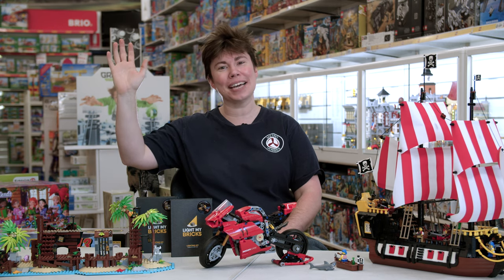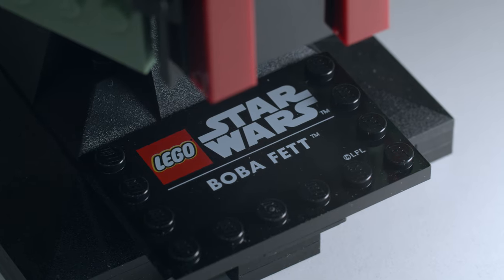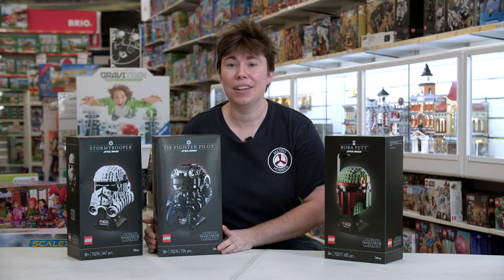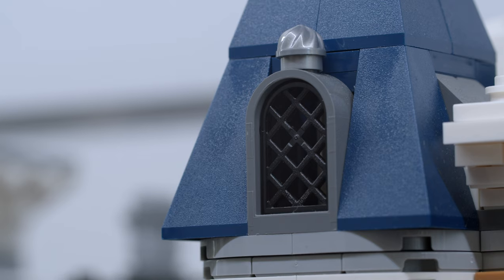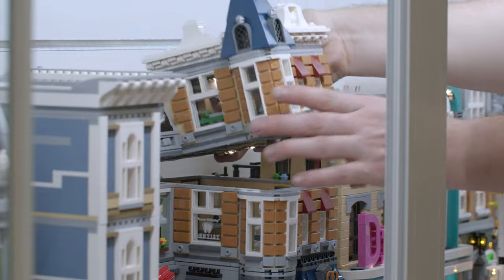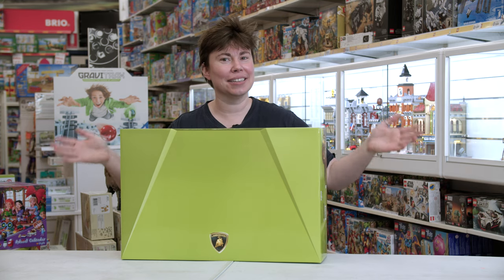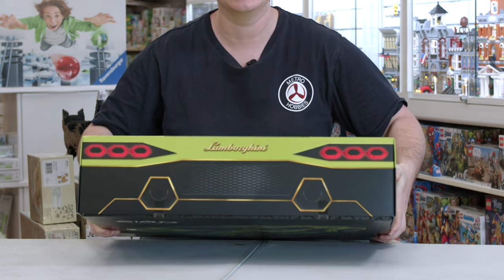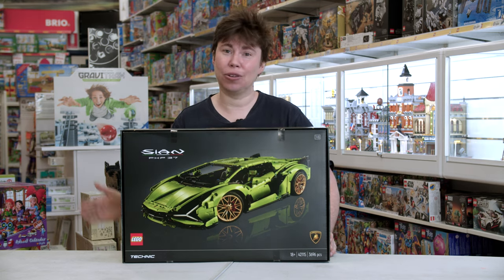LEGO® Massive December Restock at Metro Hobbies!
Tis the season to build joy, good-will... and LEGO®! Kayjay walks us through a TON of restocks on the LEGO® aisles - from 2020's greatest hits to all-time favourites. Everything from Star Wars helmets, the LEGO® Creator Expert Assembly Square, to a Lamborghini Sian! There are brick-loads of fun waiting for you at our Melbourne CBD and Box Hill stores... and online!